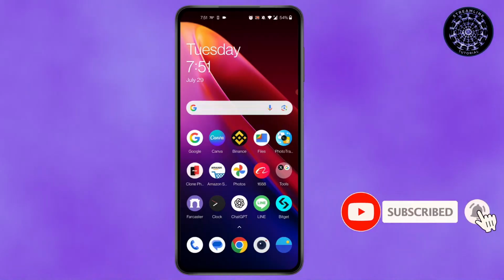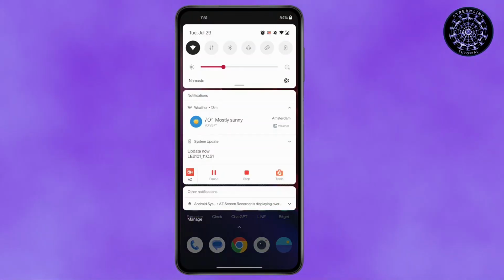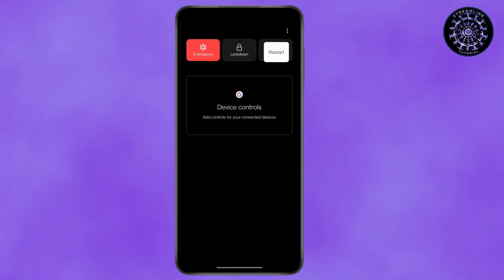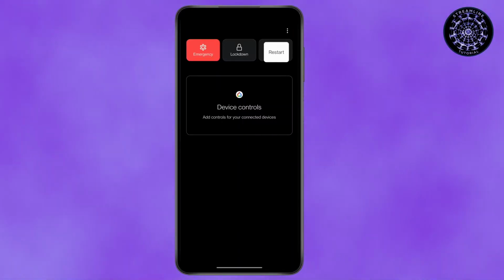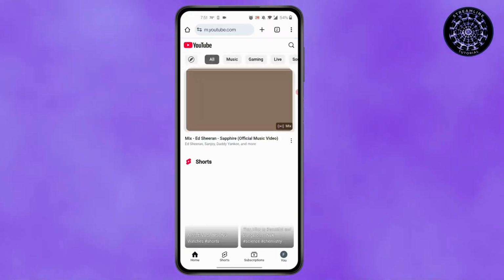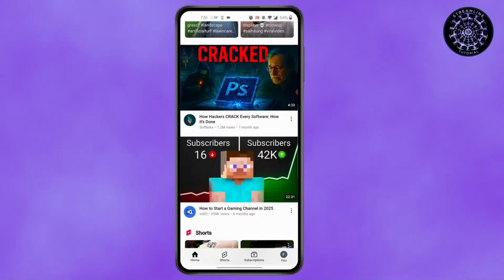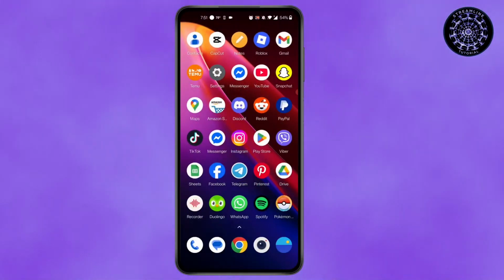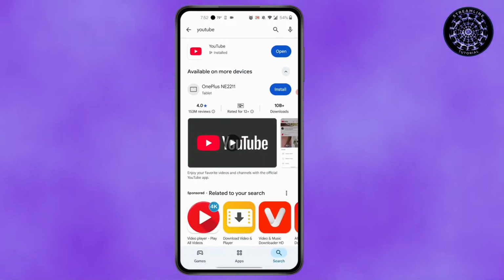How to Fix Youtube Not Showing Comments (explained)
Struggling with YouTube not showing comments on your videos or others? Finally fix this frustrating issue with our clear, step-by-step guide. This tutorial covers common problems like comments not loading, comments missing on mobile or desktop, YouTube comments disabled, slow comment loading, comment moderation issues, YouTube app comment glitches, YouTube comment policy effects, and how to restore comments quickly. Learn practical fixes for YouTube comment errors, refresh problems, browser cache clearing, and app updates to get your comment section visible again. Gain back your full community interaction in minutes!

What You’ll Master:

Clear browser cache and cookies to fix YouTube comment loading errors

Check YouTube settings and video owner comment restrictions

Troubleshoot YouTube app glitches and update to latest version

Hidden trick: Use incognito mode or different browser to isolate issues

Hidden hack: Adjust your YouTube account settings to prevent auto-moderation blocking comments

FAQ: Why do some videos have comments disabled?

FAQ: How to fix comments not showing on mobile app?

Pro Tip: If comments don’t load after clearing cache, try signing out and back into your YouTube account or reinstalling the app for a clean reset.